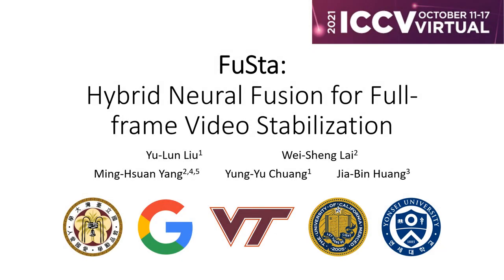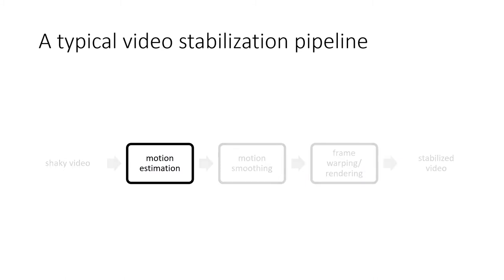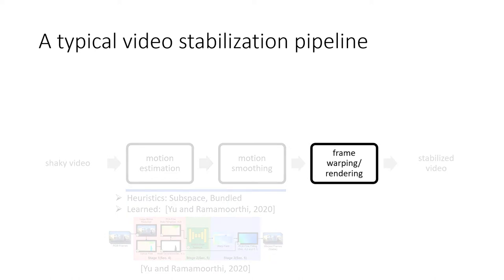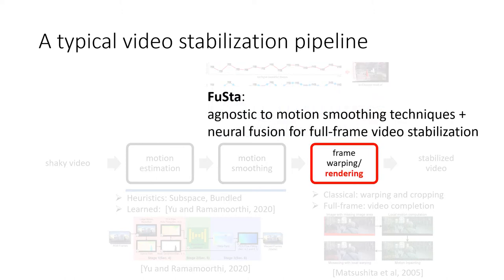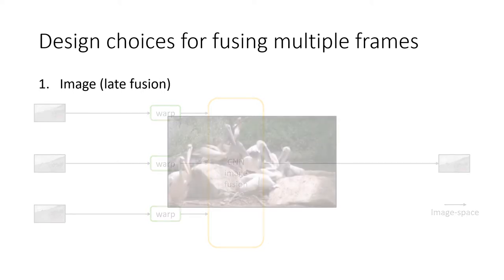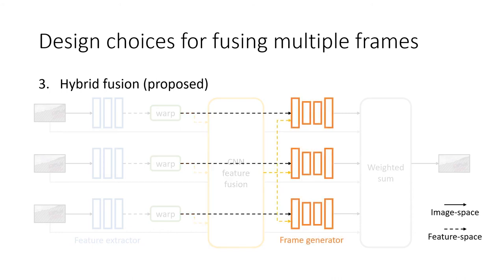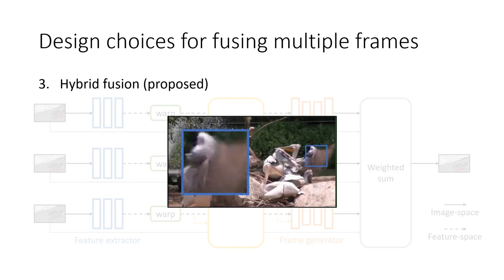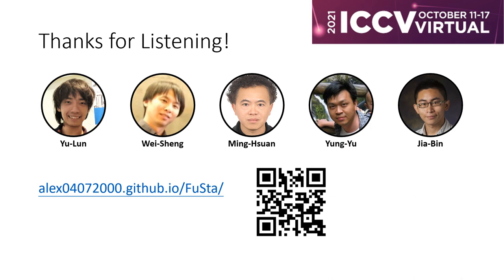[ICCV 2021] Hybrid Neural Fusion for Full-frame Video Stabilization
This is the 5 minute video for our ICCV 2021 paper:
"Hybrid Neural Fusion for Full-frame Video Stabilization"
Authors: Yu-Lun Liu, Wei-Sheng Lai, Min-Hsuan Yang, Yung-Yu Chuang, Jia-Bin Huang

Abstract:
Existing video stabilization methods often generate visible distortion or require aggressive cropping of frame boundaries, resulting in smaller field of views. In this work, we present a frame synthesis algorithm to achieve full-frame video stabilization. We first estimate dense warp fields from neighboring frames and then synthesize the stabilized frame by fusing the warped contents. Our core technical novelty lies in the learning-based hybrid-space fusion that alleviates artifacts caused by optical flow inaccuracy and fast-moving objects. We validate the effectiveness of our method on the NUS, selfie, and DeepStab video datasets. Extensive experiment results demonstrate the merits of our approach over prior video stabilization methods.